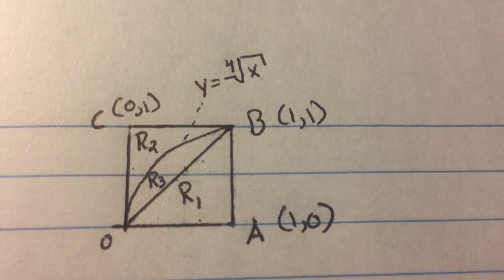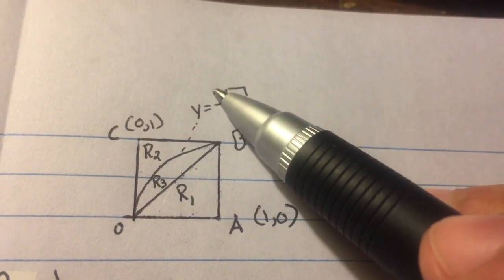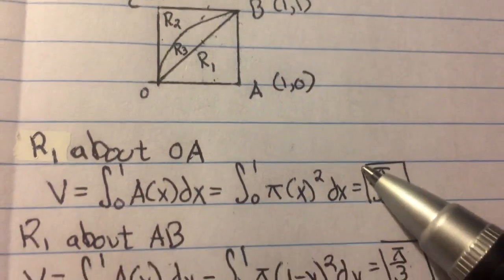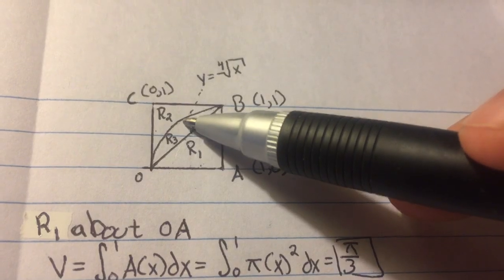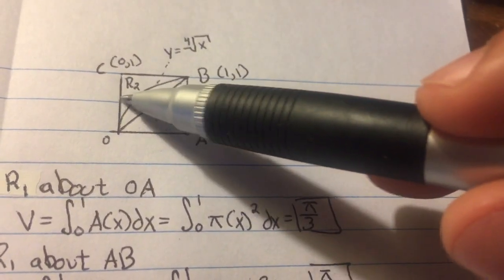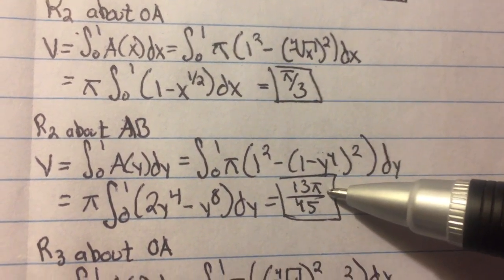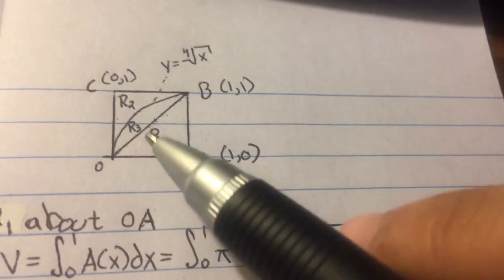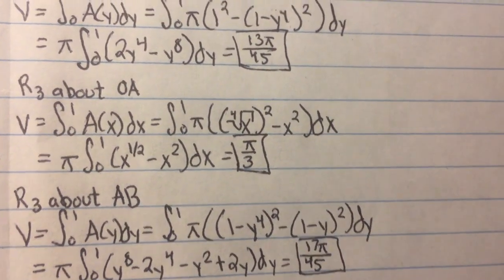Calculus Solid of Revolution by Disks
Rarely shows up exactly on an exam in one of these forms but being able to properly analyze these solids should cover your bases for anything you may see on a midterm.